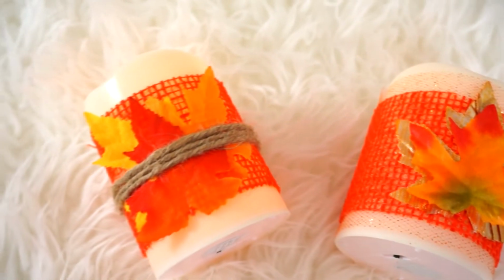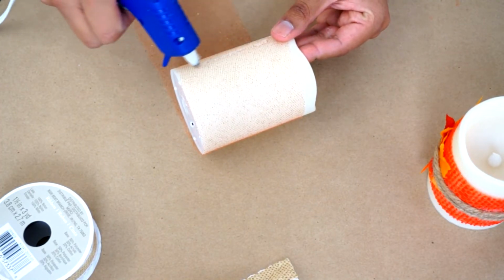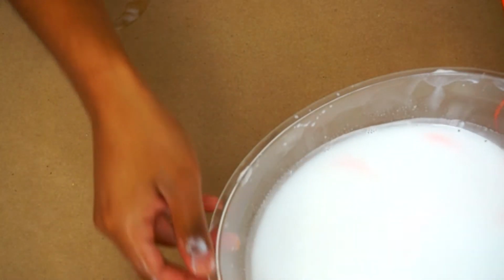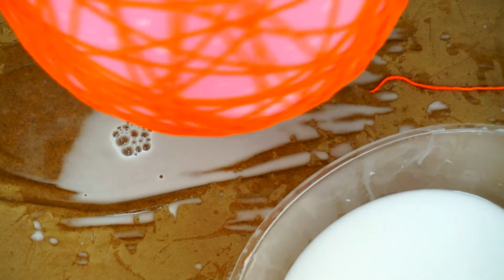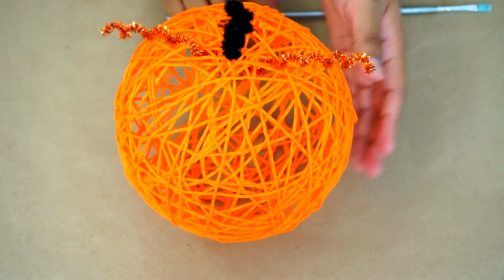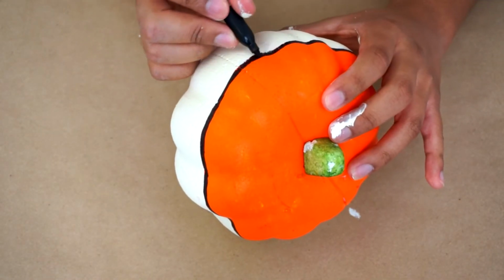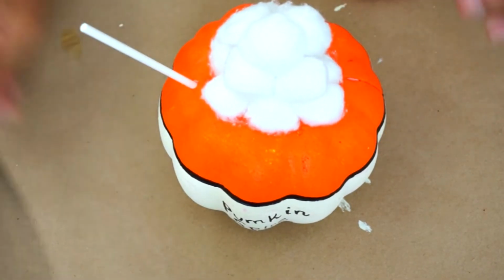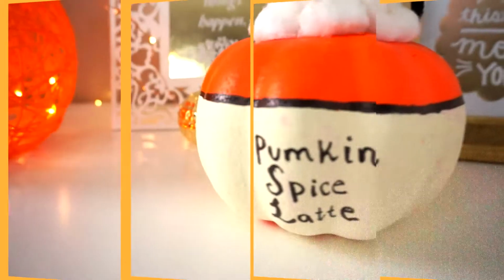DIY FALL ROOM DECOR! EASY AND CUTE!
Hey guys! Now that fall season is here of course I had to show you some DIY'S. These ideas are easy and fun to do. They are also very affordable. Anyway hopefully you guys like them and get inspired to do them.